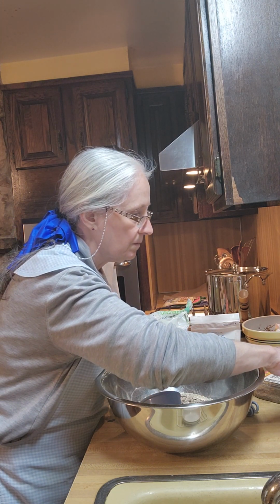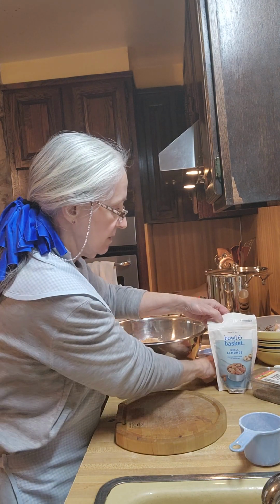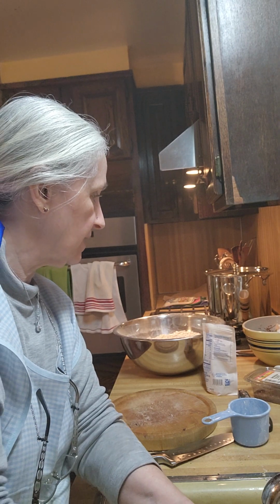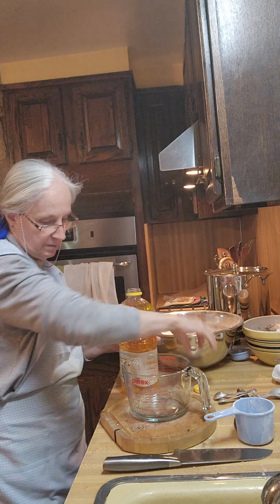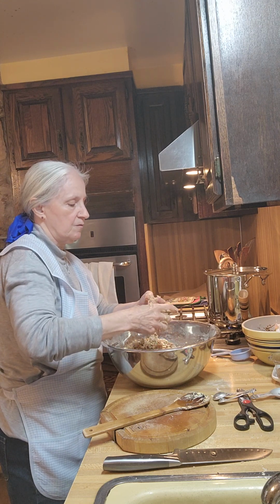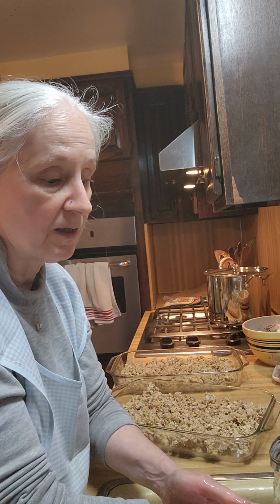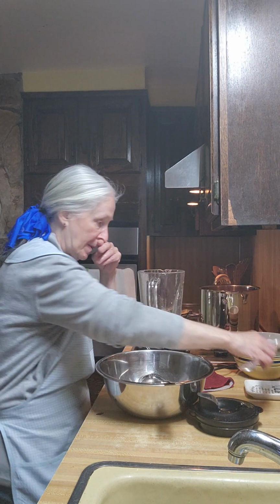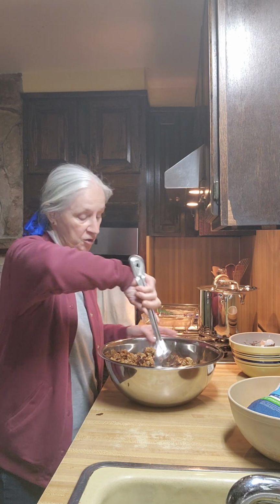How to make granola cereal